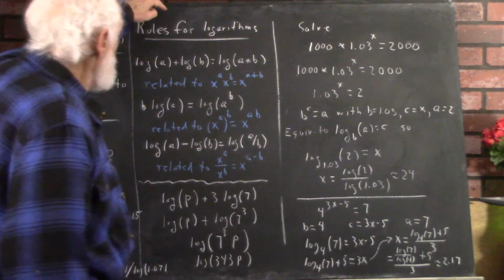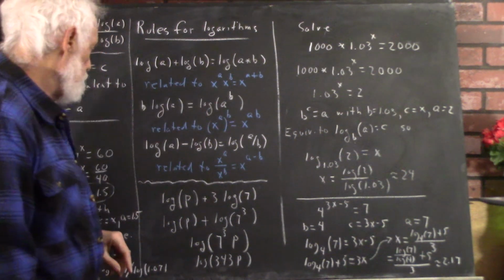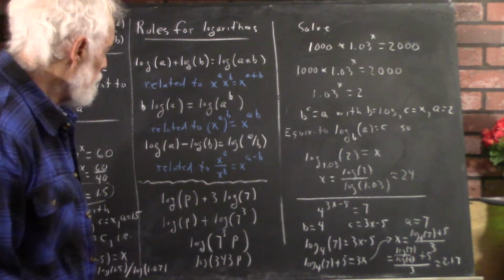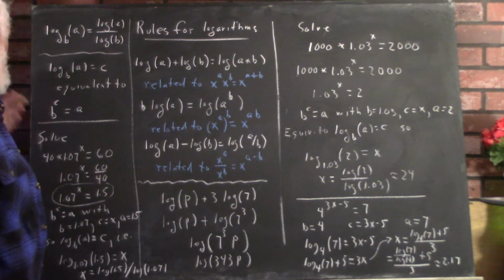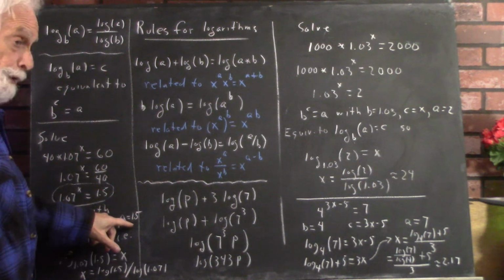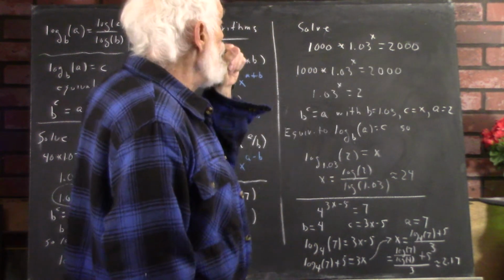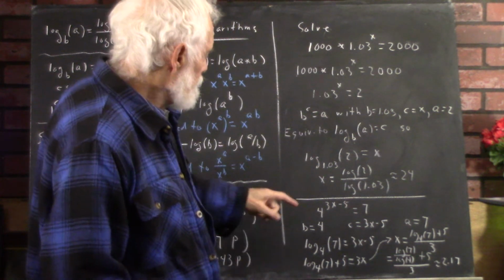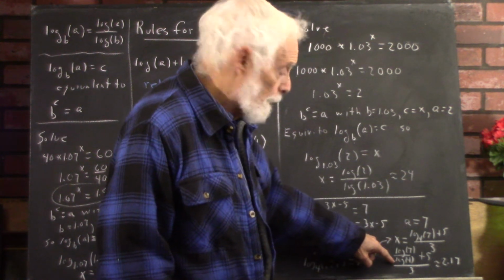dagMCR_5143_rule_for_logarithms__solving_exponential_equations__8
We state the rules for logarithms, work some examples, and use logarithms to solve a couple of exponential equations.